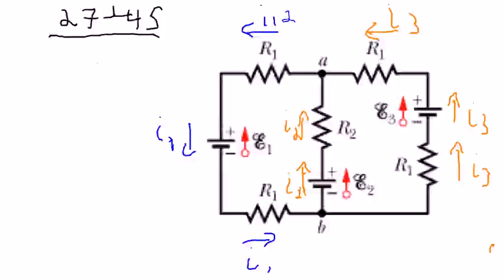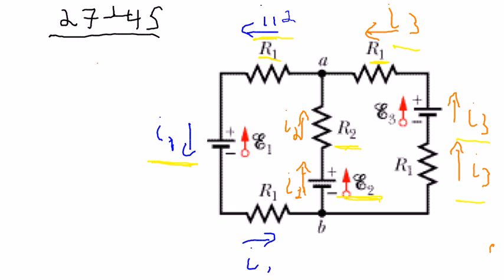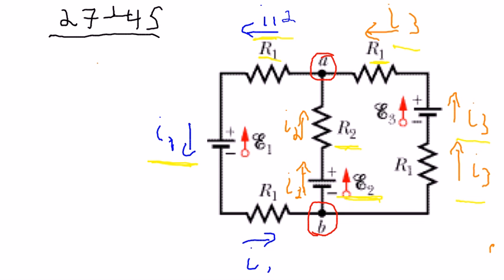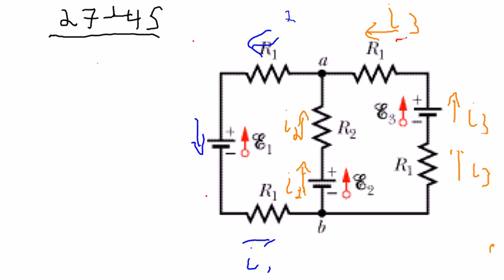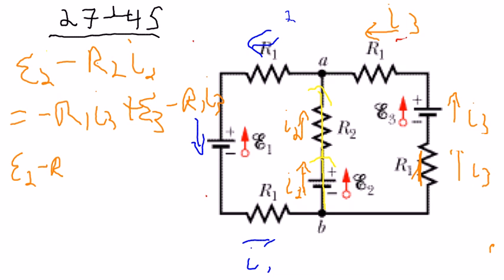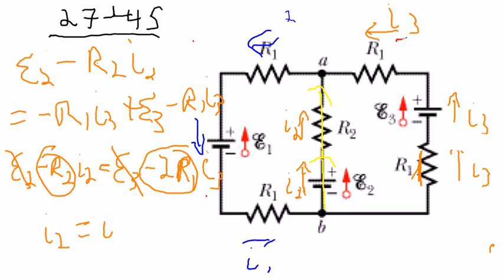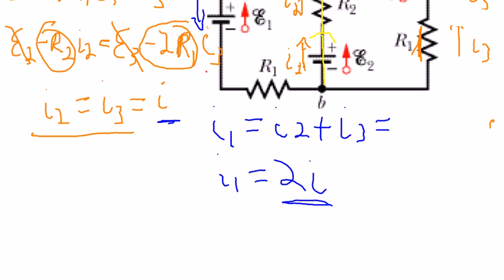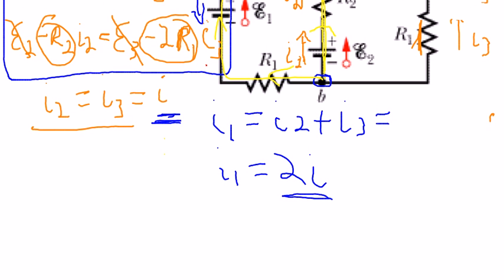Phys 212-HW Help Video-Ch 27 Prob 45